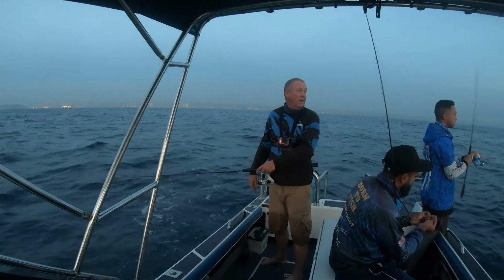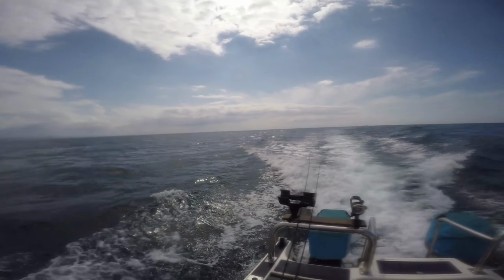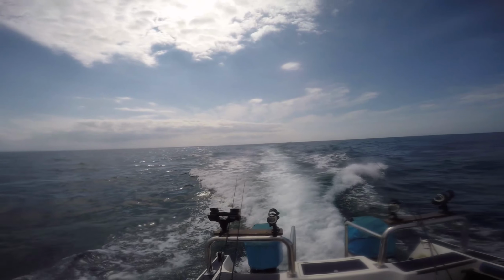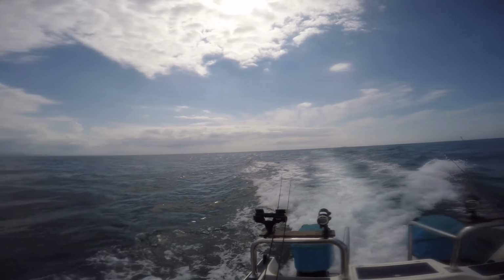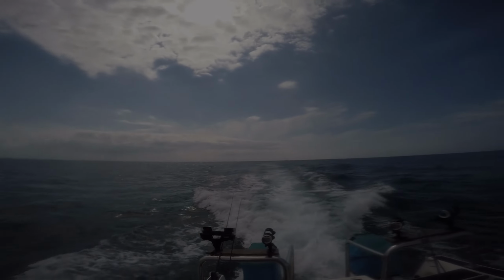ACTION Packed Fishing ‘’Chasing Bonito’s “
A spur-of-the-moment adventure for our JHB buddies who flew in and had only one day to get stuck into some fish. The pressure was on for Lionel and myself.
We headed off Durban for some early am Snoek action but the area was packed with boats yet again, we decided to push deeper in search of some Bonnies, tuna, and Cuda.
We managed to get stuck into some decent bonnie action, Lionel lost a massive tuna whilst throwing a big stick bait, our couta baits were taxed.
Was a decent session with lots of laughs and memories…

Tackle Used
Okuma’s Range of Metaloid jigging rods
Okuma Azores 40 and 55’s
Boss Braid slick
Elbe Fluorocarbon leader
Lures that worked
Blu Jiggy spoon
FishInc Hooker and Winglets in all colour